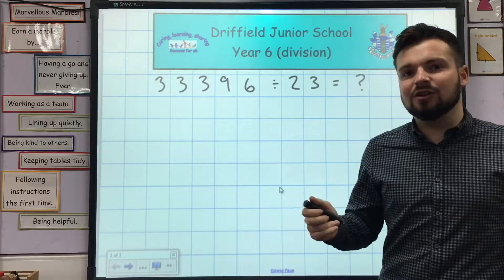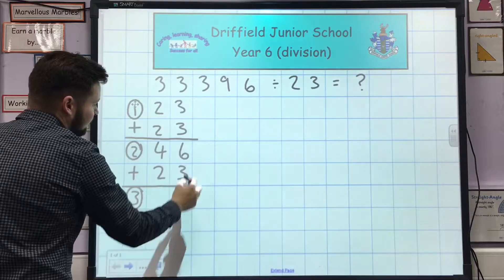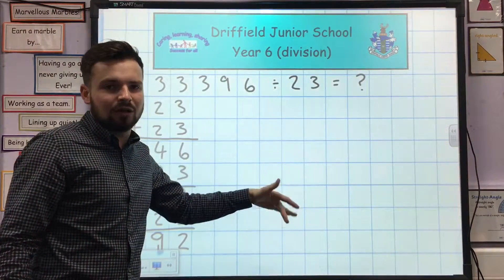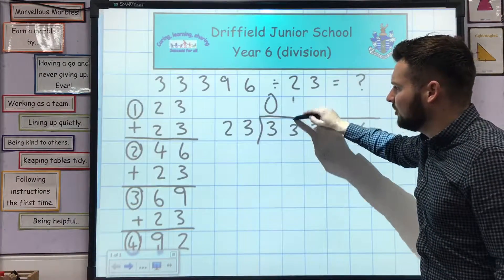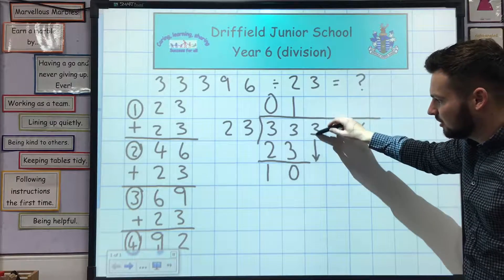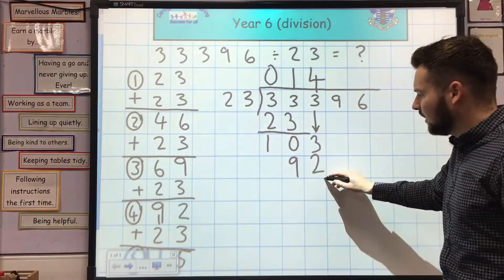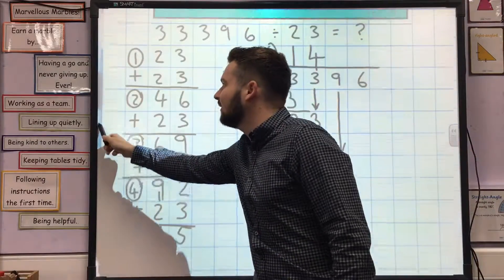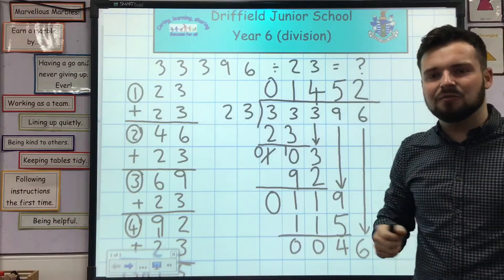DJS Year 6 Division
Driffield Junior School Year 6 Division